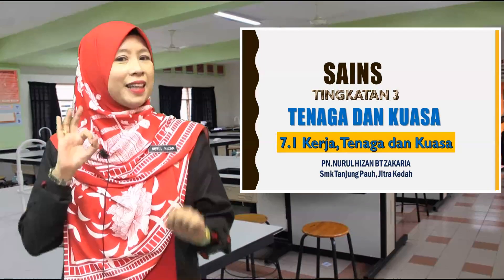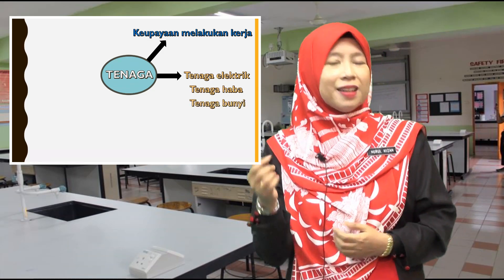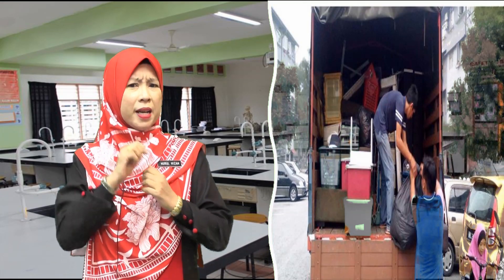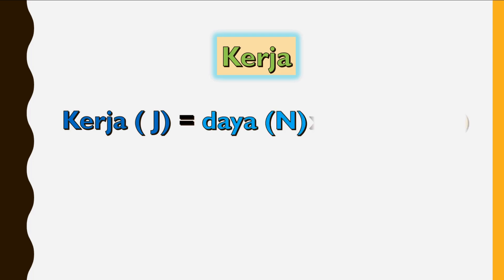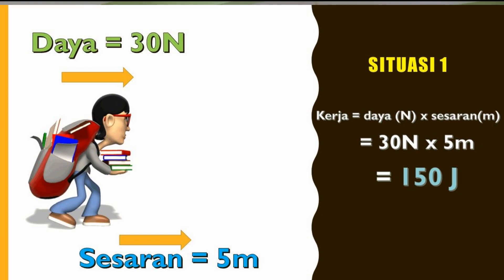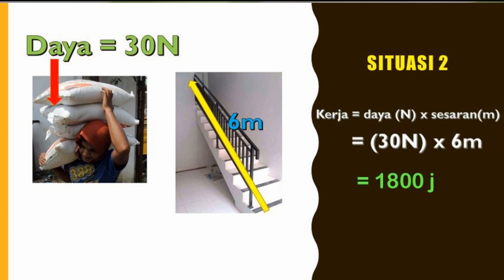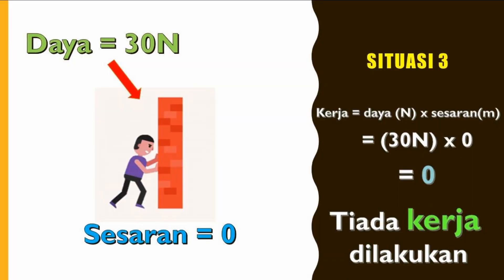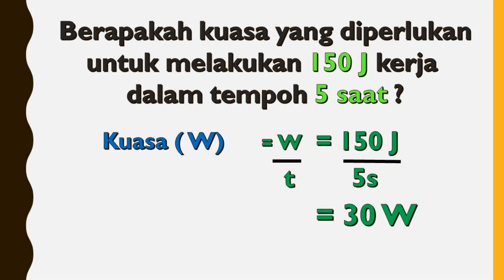eguru JPN Kedah:SAINS TINGKATAN 3 Tenaga Dan Kuasa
SSTP KEDAH
Hakcipta Terpelihara 2020
Sektor Sumber Teknologi Pendidikan
Jabatan Pendidikan Negeri Kedah